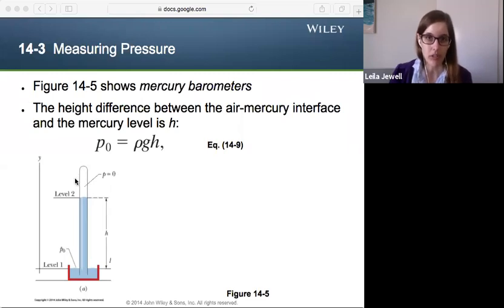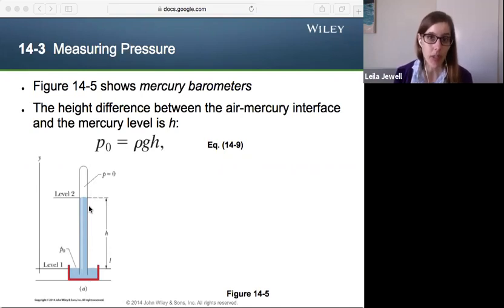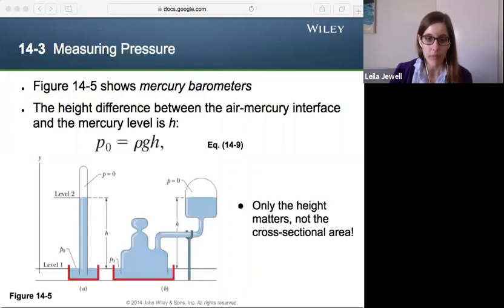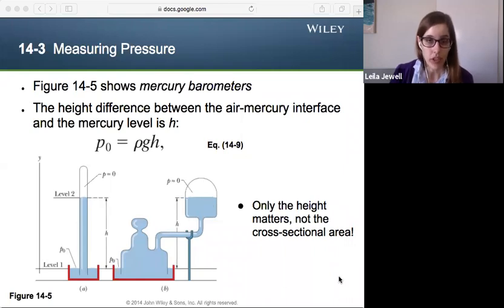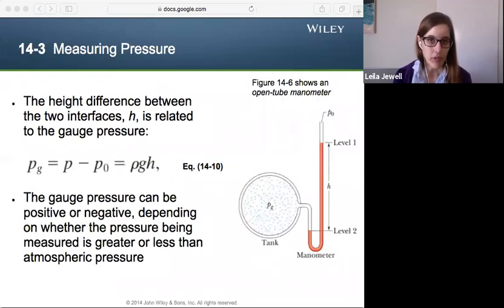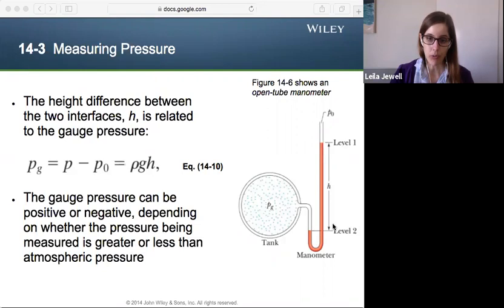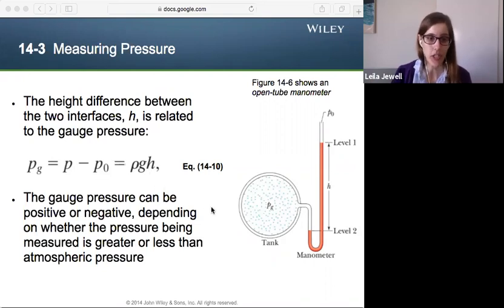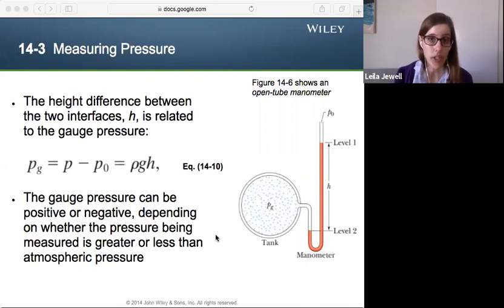phys3A ch14.3 Measuring Pressure